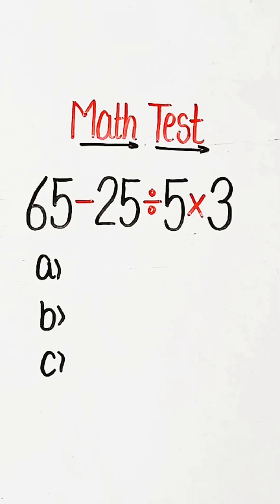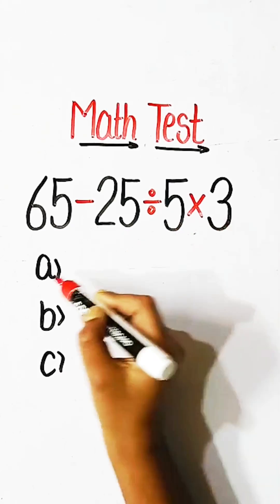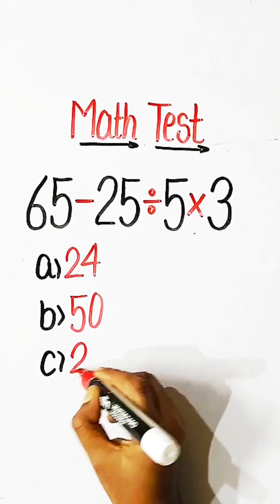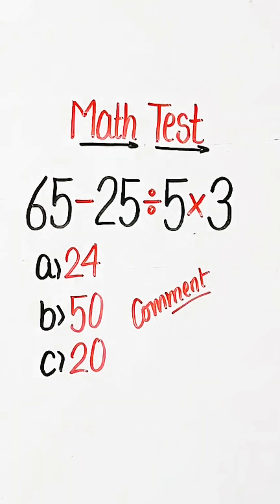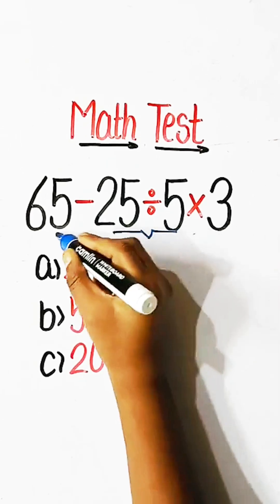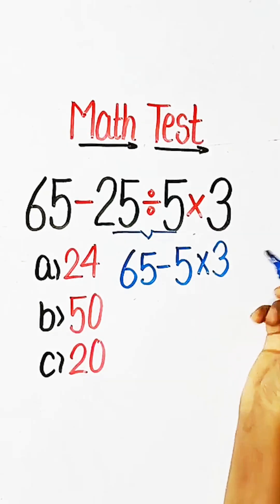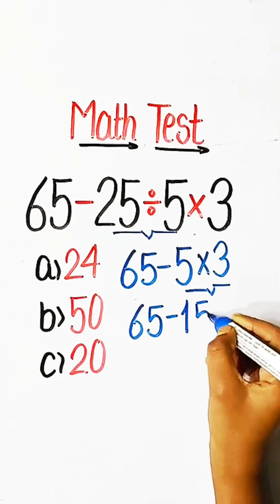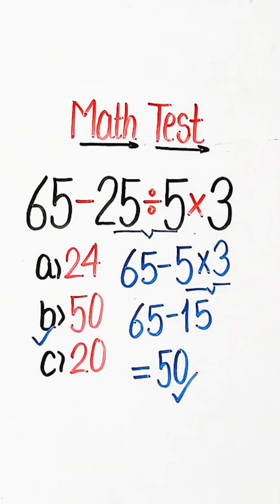This Tricky Math Question Can Literally FOOL You | 99% Failed...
This Tricky Question Can Literally FOOL You | 99% Failed...